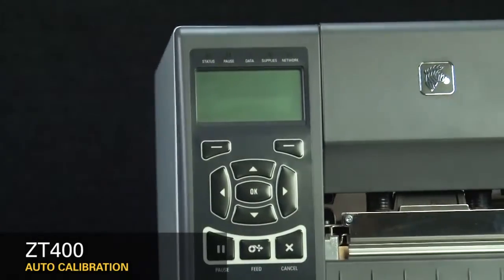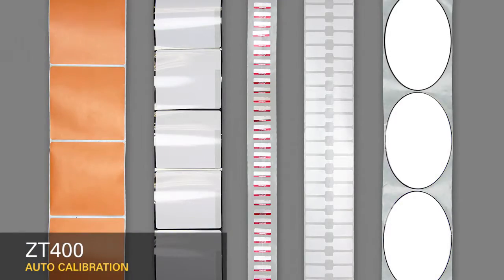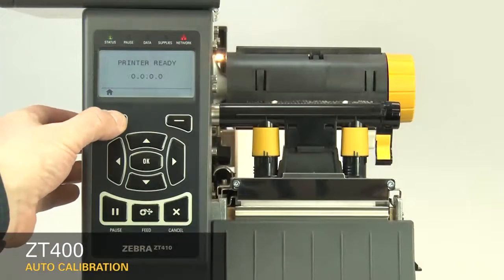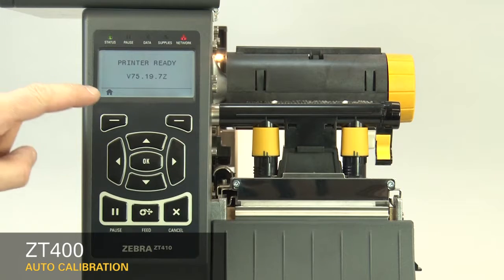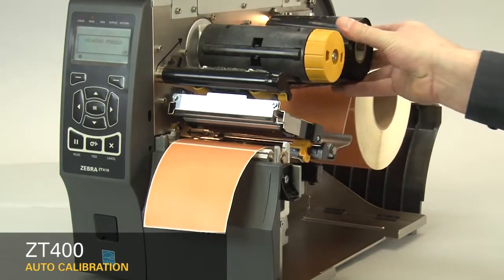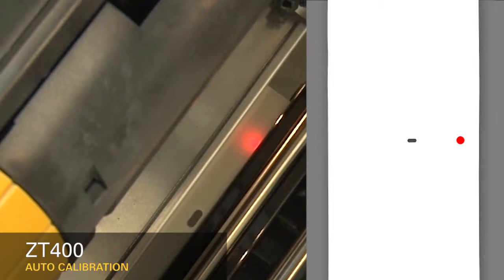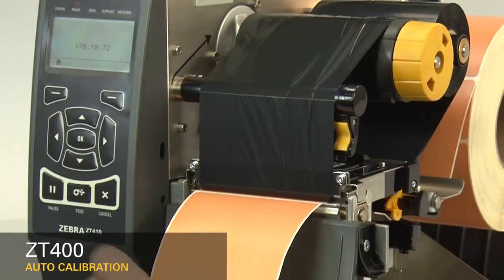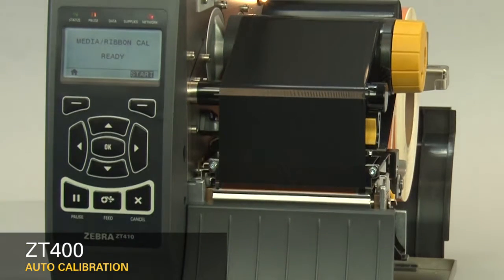Zebra ZT400 Series Calibration – Automatic